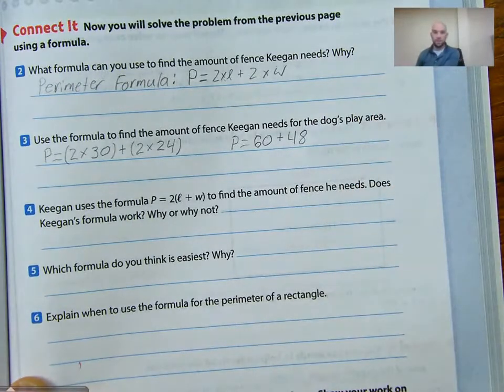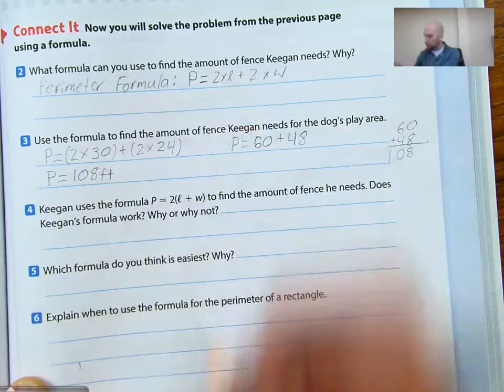4th Grade EngageNY Math - Unit 5 Lesson 5 Line Plots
4th Grade EngageNY Math - Unit 5 Lesson 5 Line Plots